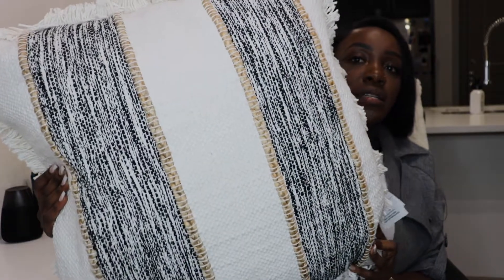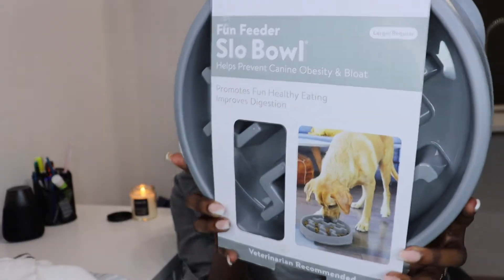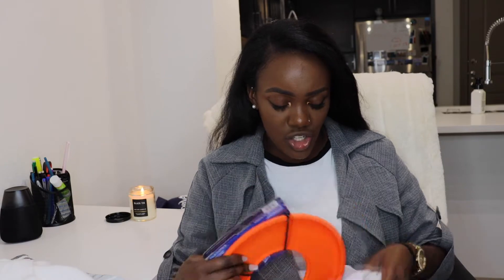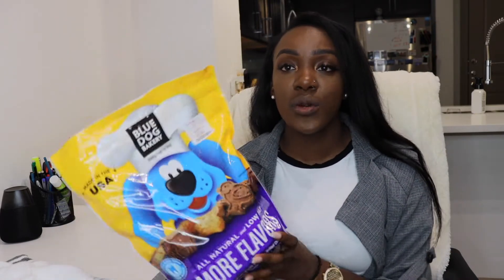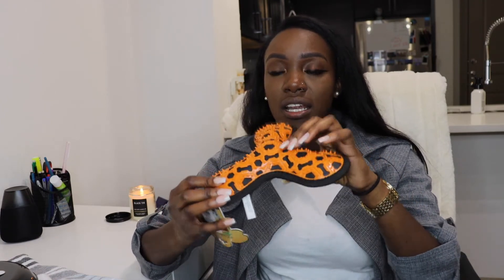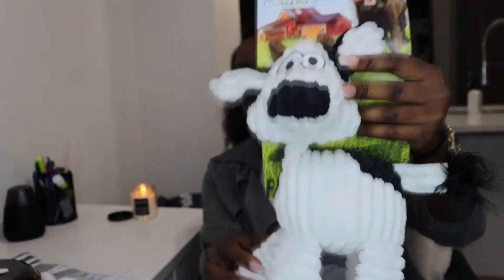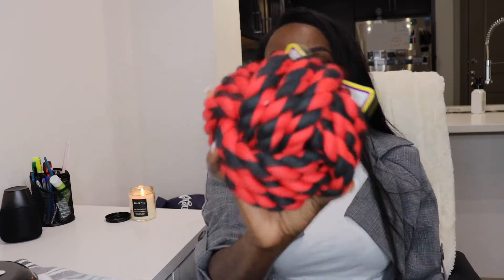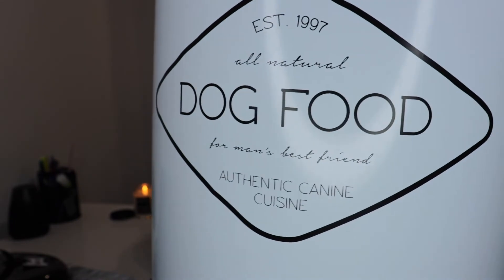HOMEGOODS HAUL | Puppy toys, accessories, etc...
Hey y'all - Here's a video of things I picked from HomeGoods for my fur babies :)
Hope you're staying safe and finding ways to be productive and motivated.